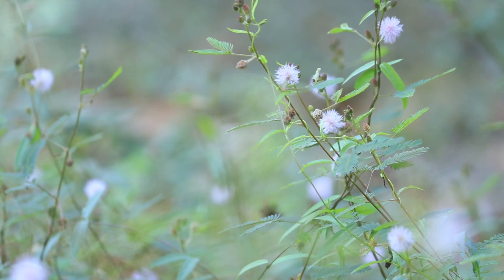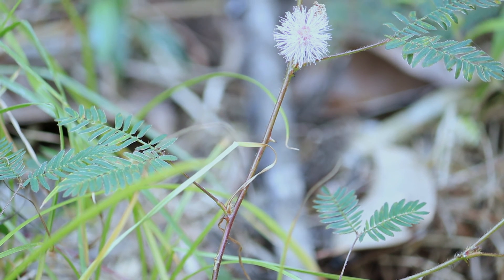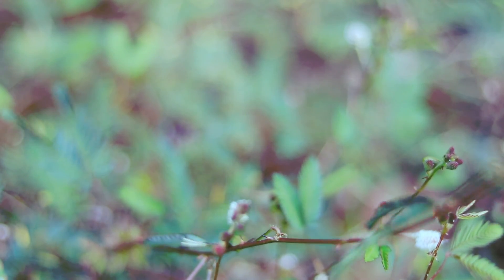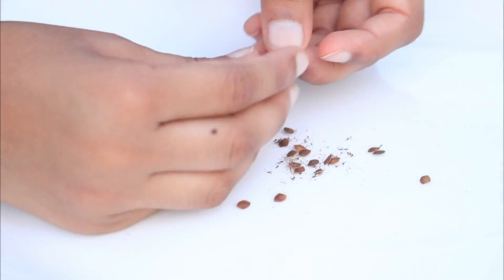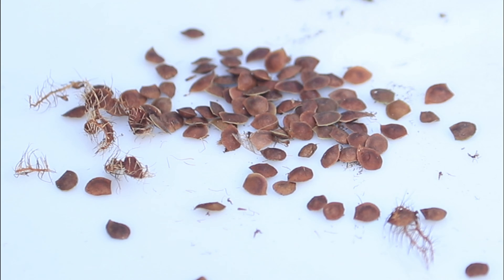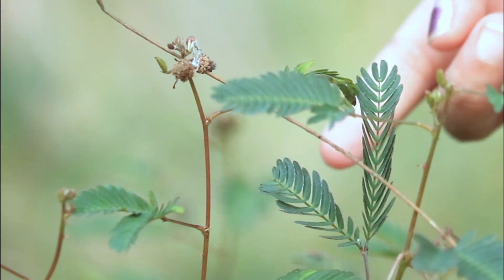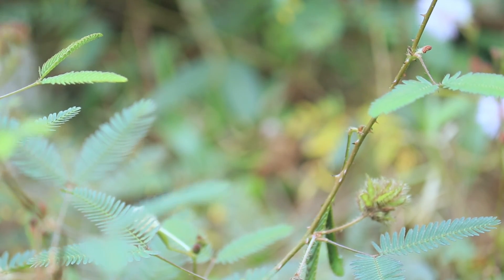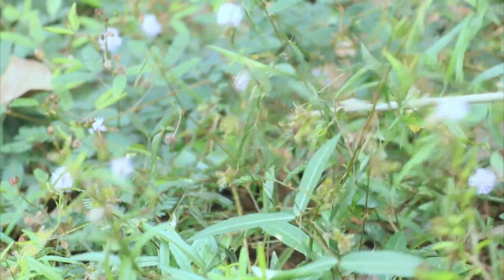Sleepy Plant | Why do touch me not plant leaves fold inward and droop when touched or shaken?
Mimosa Pudica is the scientific name for this most popular perennial herb that responds to touch and other stimulation by rapidly closing its leaves and drooping.

The Mimosa Pudica Sensitive Plant has a pretty pink flower that looks like a fluffy ball with hundreds of fine filaments. Like many plants, the mimosa too have seed pods that must be removed from the pod before planting. The seeds of the touch me not plant are brown and usually around 2 mm in diameter.

When it comes to playing with plants, nothing beats touching the sleepy plant's leaves and watching them recoil, shrink, and  sleep. The leaves of this sensitive plant fold and droop in response to touch to protect themselves from predators and abiotic factors. This movement is also seen in the Mimosa at night and when it is exposed to extreme heat and rain.

Let's look at the reason behind why sleepy plant leaves fold inward and droop when they're touched or shaken.

In simple words, chemical changes arising from physical stimuli are the cause of this "nastic" movement. The term "nastic" movement refers to the movement in the leaves when you are touching them. Nastic movements are reversible, means the plant leaf will return to its original position after some time. This "nastic" response of a plant to touch or vibration is called Thigmonasty.

Thigmonasty is caused by the change in the turgor pressure within Mimosa Pudica leaves. The turgor pressure is the force that the water within the cells exerts on the cell walls, helping the cells maintain their shape. When stimulated, water flows out of the leaflet resulting in a loss of pressure. As a result, the leaflet folds. Ion movements and chemical changes are also associated with this movement.

When someone touches the tip of a leaf, it isn't just the leaflet that limps down. The stimuli will travel the length of the leaf, causing individual leaflets to fold from the tip to the base.